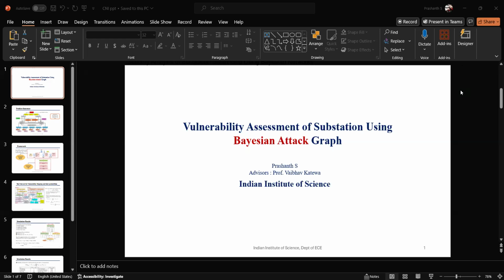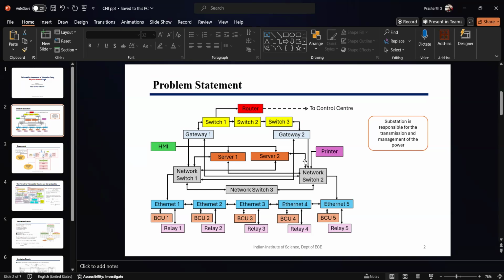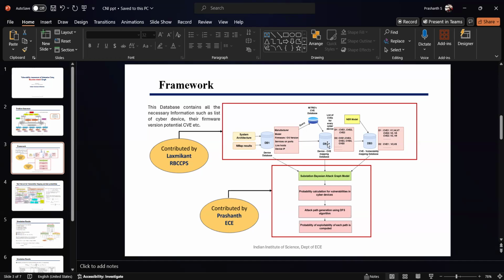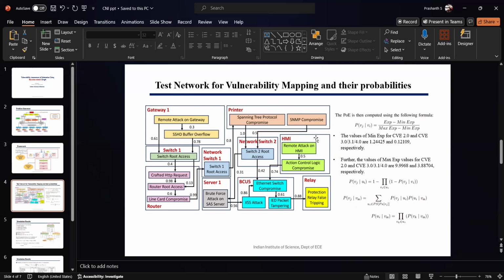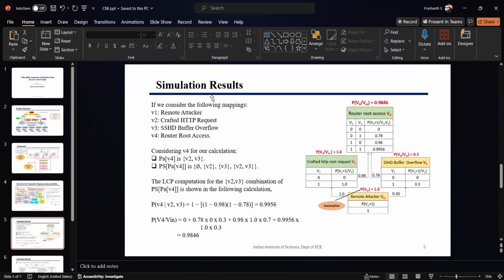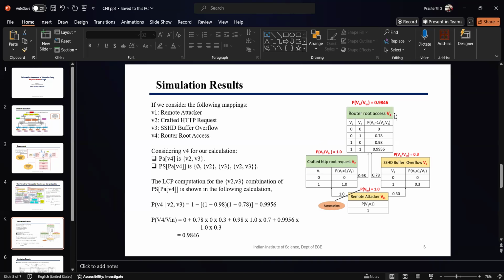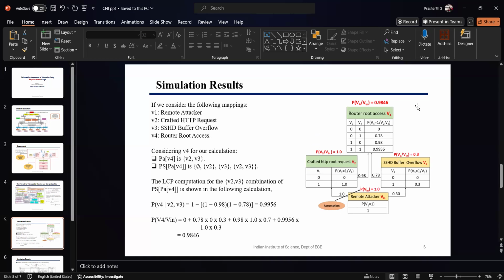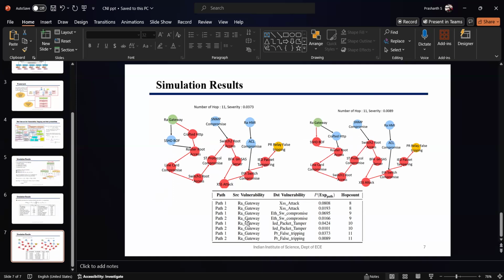Vulnerability Assessment of Substation Using Bayesian Attack Graph by Prashanth S